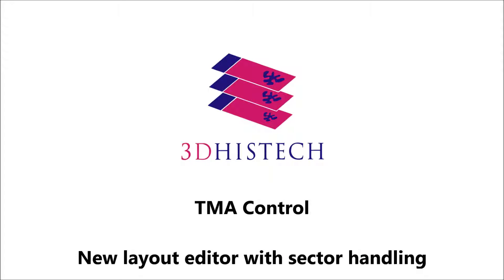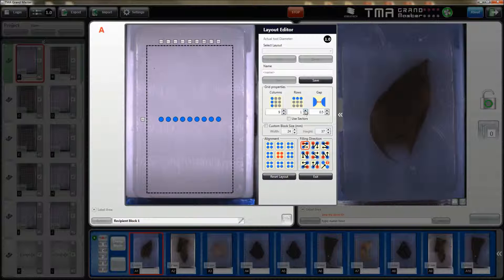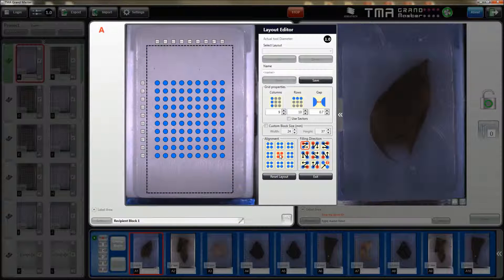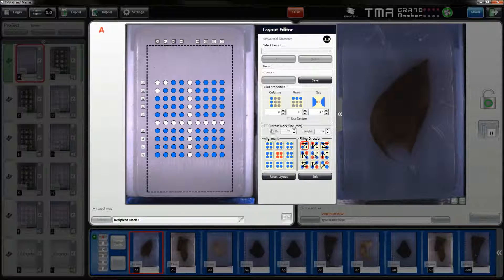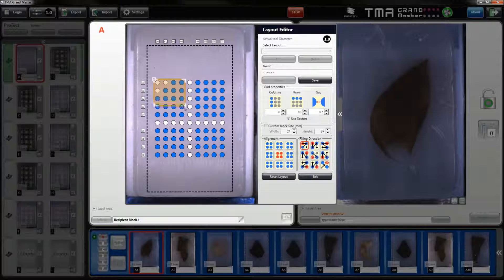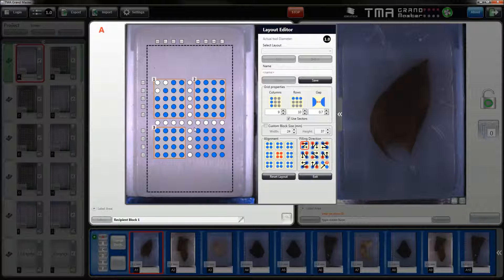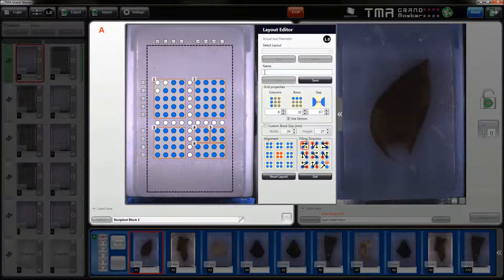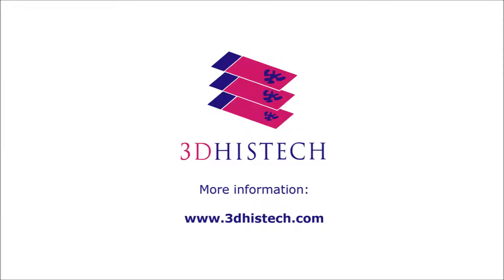3DHISTECH - TMA Grand Master 2.5 Layout editor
The TMA Grand Master is the fastest, highest capacity and most user friendly tissue microarrayer on the market. With the latest TMA Control software, your TMA Grand master can work even better.
The TMA Grand Master is an automated and sophisticated tissue microarrayer, allowing the precise selection and extraction of specific regions of interest on the donor blocks and their insertion in recipient blocks.